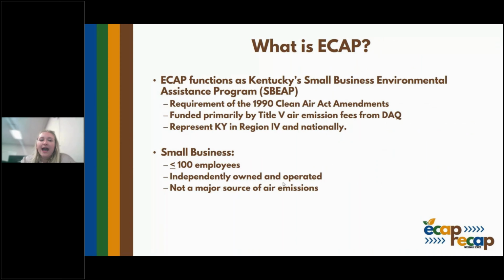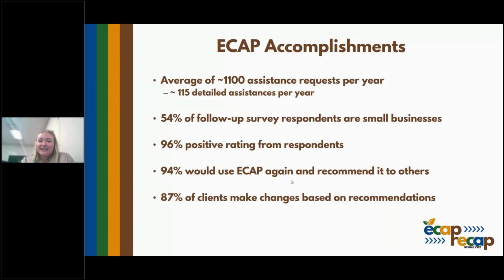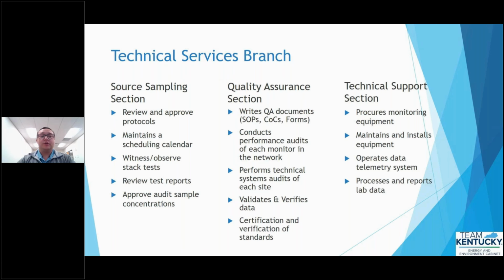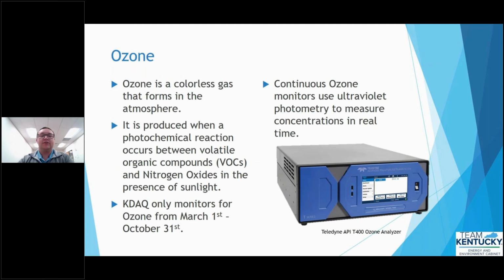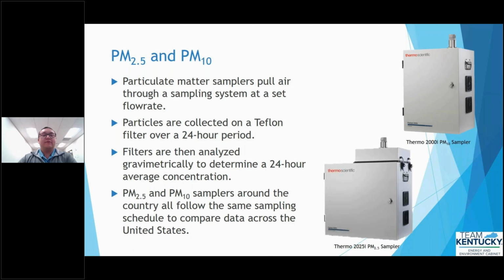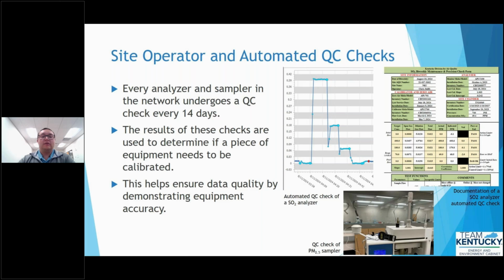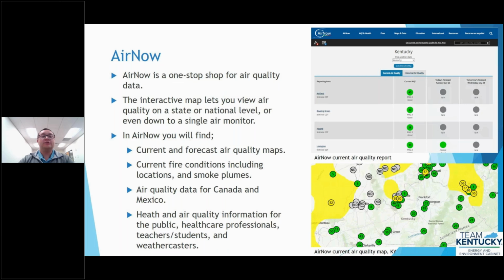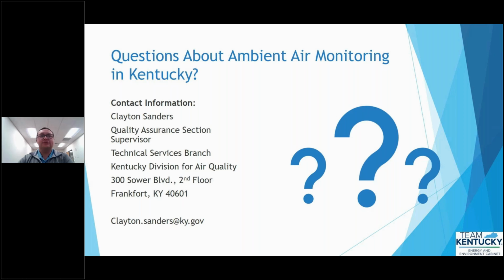ECAP RECAP - Exploring Ambient Air Monitoring